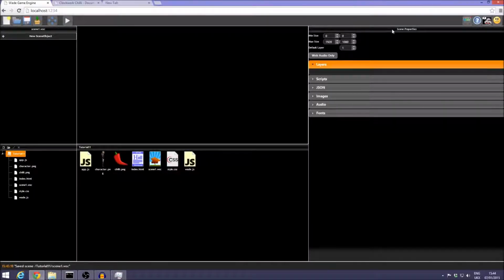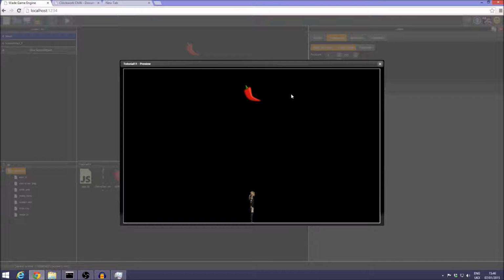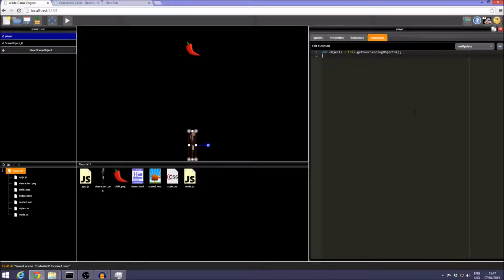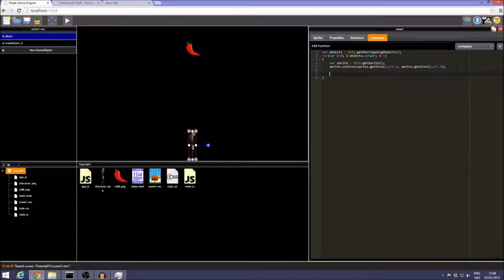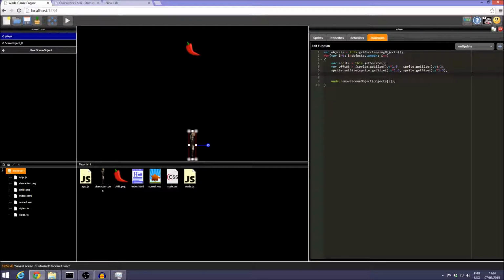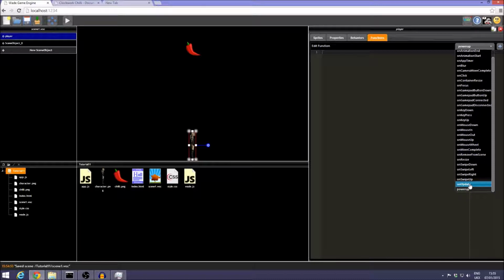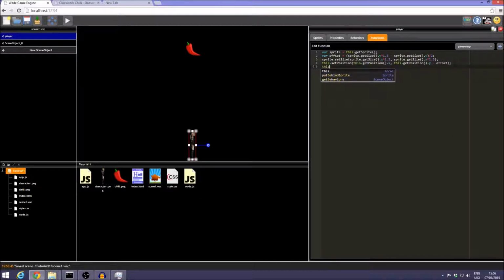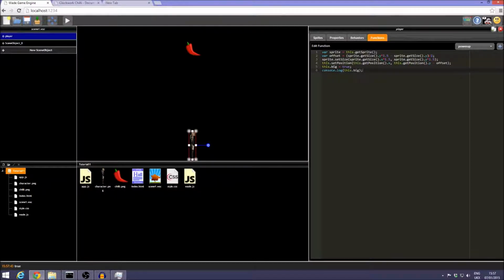Making HTML5 games with WADE - Custom Object Properties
You can easily assign custom properties to your scene objects and sprites. It's a really powerful feature, and very easy to use too.